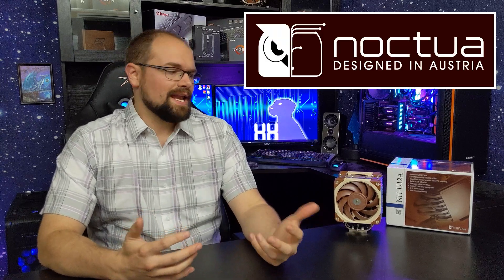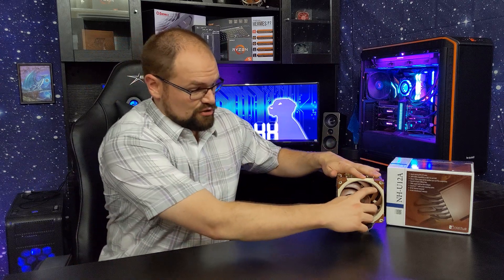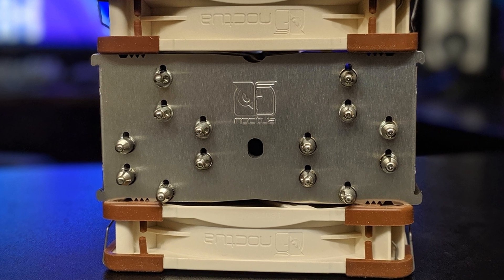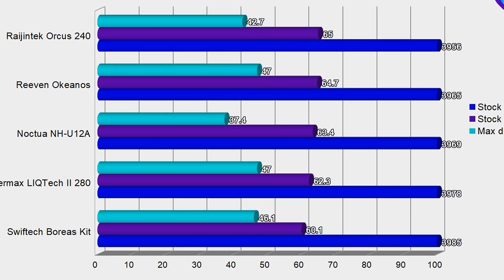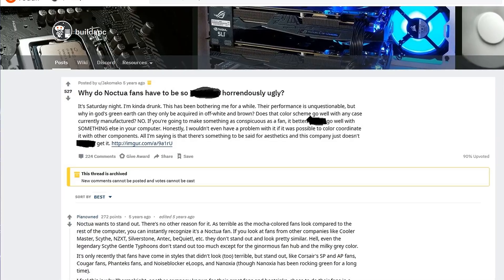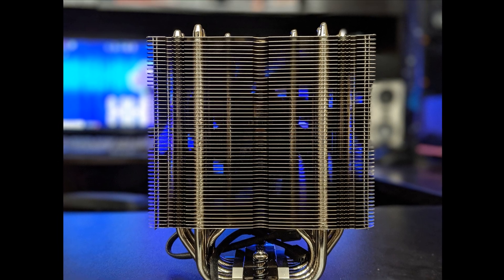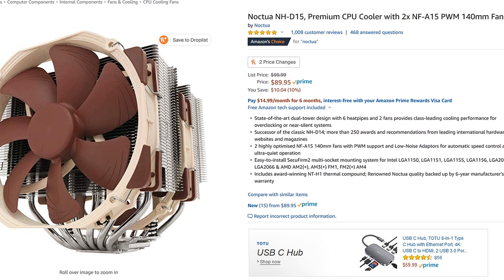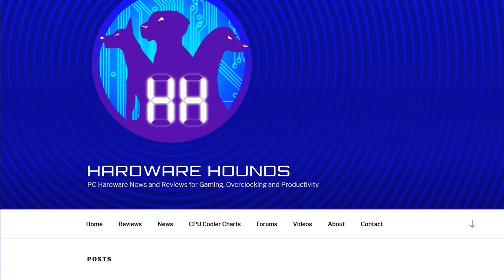Smaller Size, BIG Cooling! - Noctua NH-U12A - CPU Cooler - Review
It's a bold claim to say your CPU cooler can perform at a level of bigger units. Noctua didn't just claim it, but they delivered! The NH-U12A not only performs great, but is silent as always.